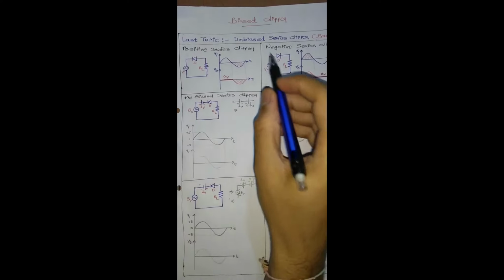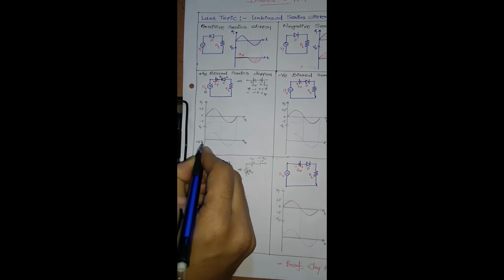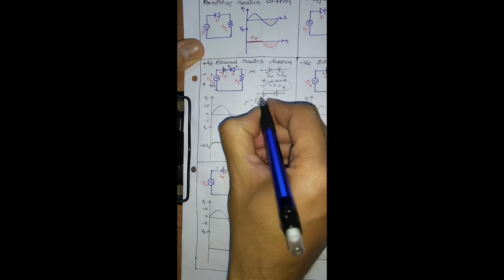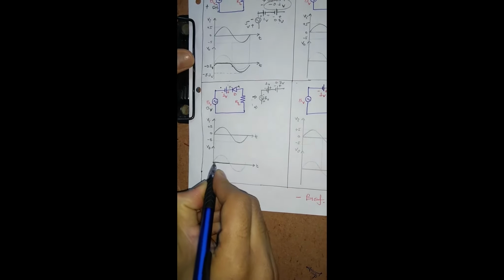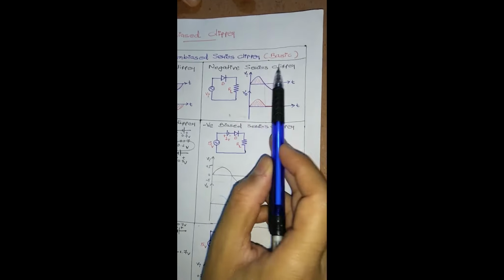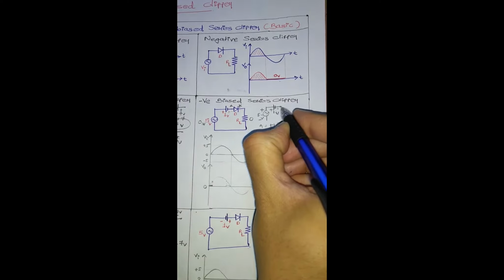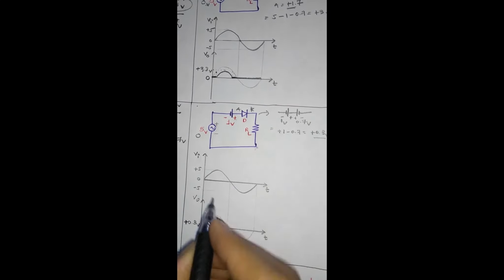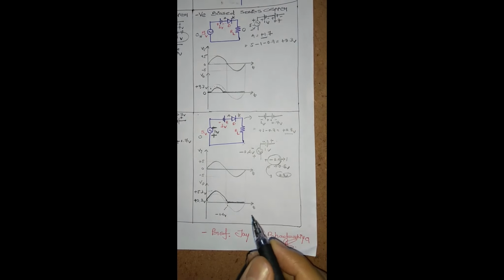Clipper | Part-4 | Biased Series Clipper Circuits | Basic Electronics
By this video tutorial you can design your own circuit based on the definition of any questions related series clipper circuits.

In this video i will give you some tricks by which you can solve any series biased clipper circuits within 1 minute only, friends 1 minute only.